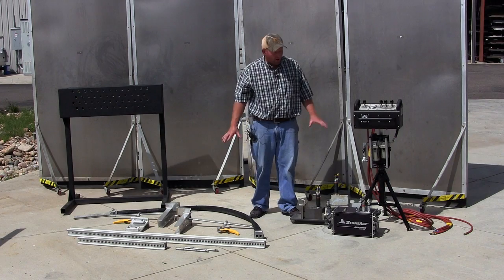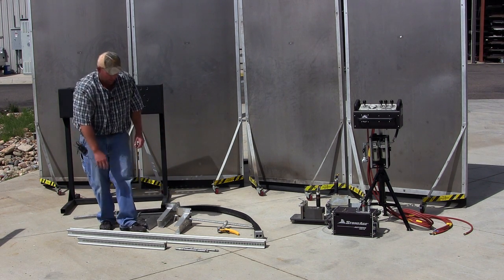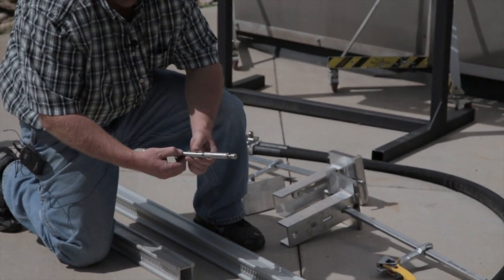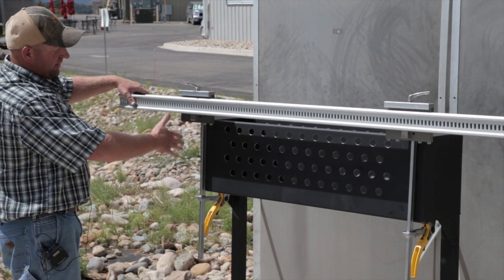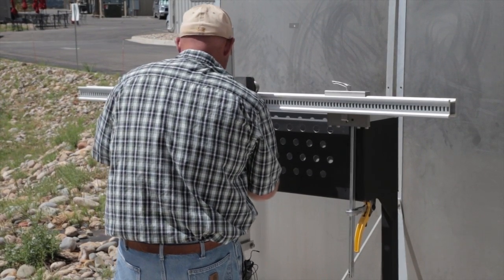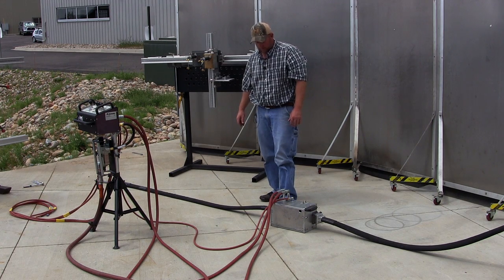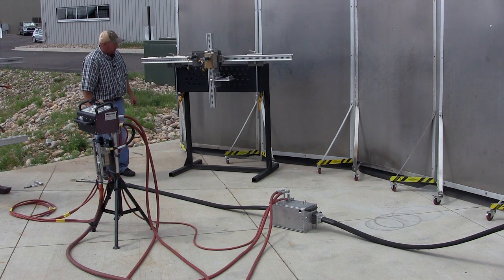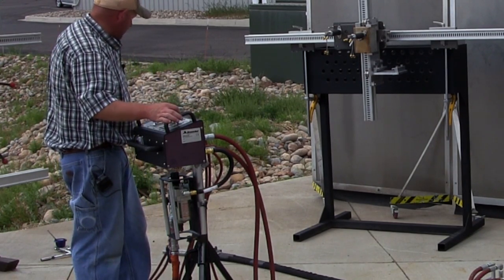StoneAge® ABX-2L Fin Fan Kit Training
This video walks through the parts, assembly, and operation of the StoneAge Fin Fan kit.

The StoneAge Fin Fan Kit is a specifically engineered accessory for the AutoBox™ "hands-free" heat exchanger tube cleaning tractors: The ABX-2L, ABX-3L, and ABX-PRO. The Fin Fan kit adapts these hose tractors for easy mounting to a Fin Fan header box for efficient tube cleaning.

Here, engineer Jeff Barnes walks through setting up the Fin Fan kit when using an ABX-2L.